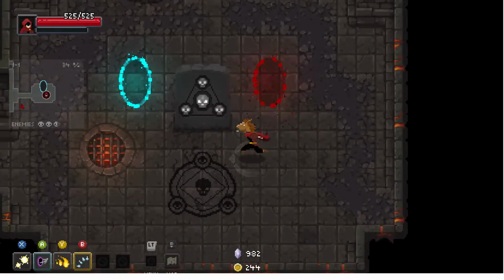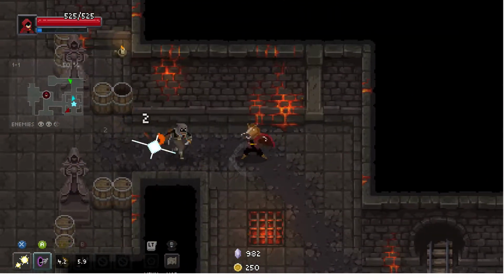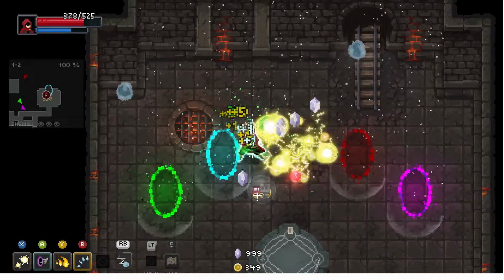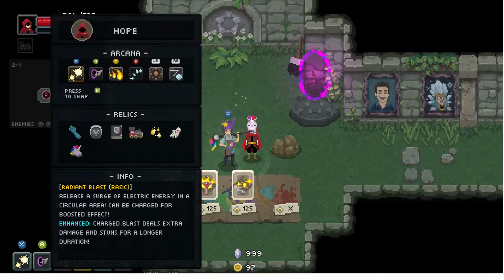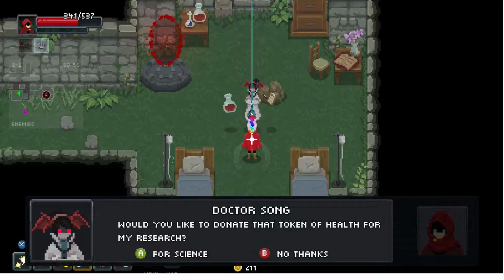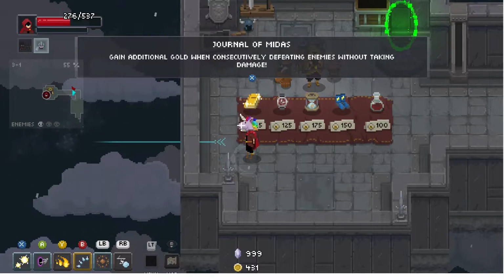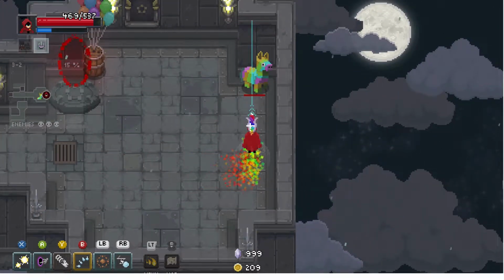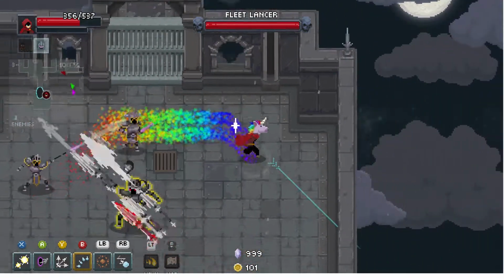Wizard of Legend - Pole Position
This video will be demonstrating (or at least attempting to demonstrate) the idea of proper positioning.  Allow me to elaborate.  In a game like this, where you move and stand matters quite a bit.  It sounds like an obvious thing when you think about it at first, but there is much more to it than that.  I will be using a lot of spells that have a wide effect that work just fine at range, but do so much more if positioned correctly!  Come, let me show you!